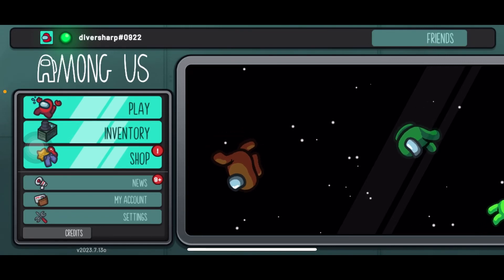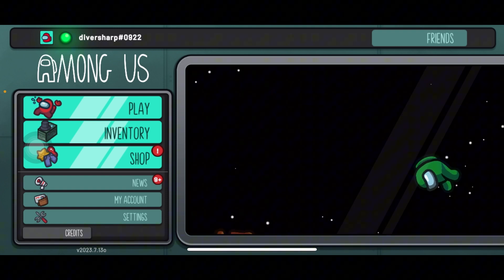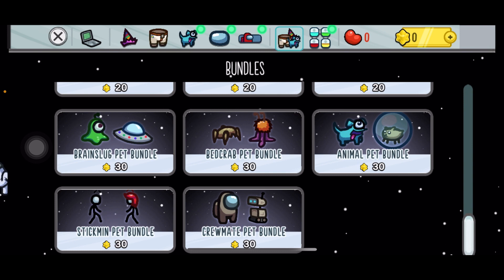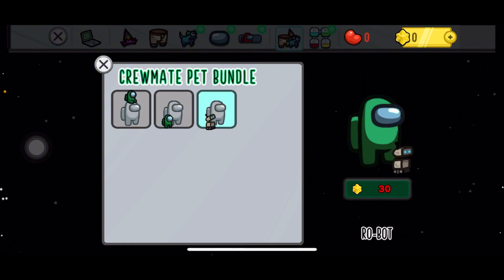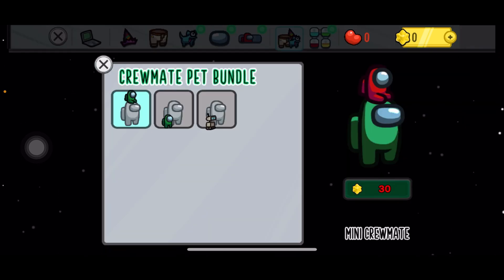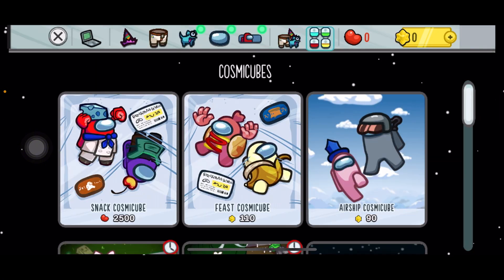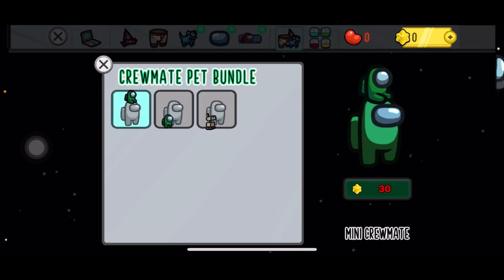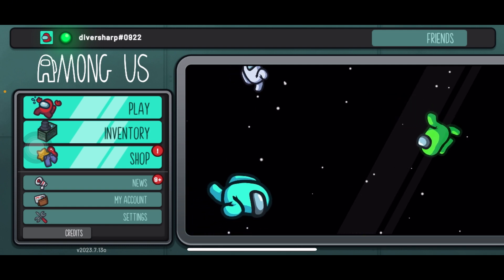How to Get Mini Crew Mate in Among Us (Best Method)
How to Get Mini Crew Mate in Among Us. In this video on , I'll show you How to Get Mini Crew Mate in Among Us.